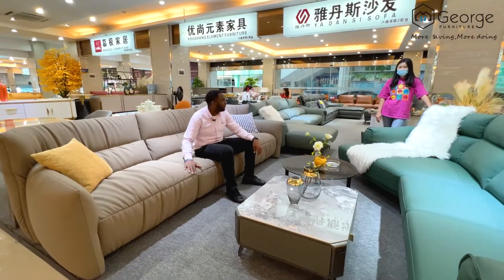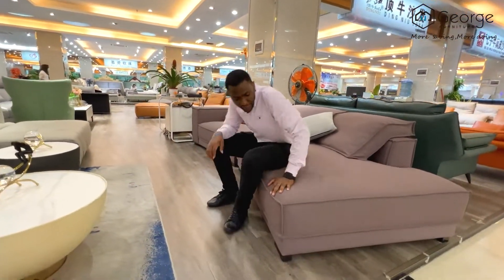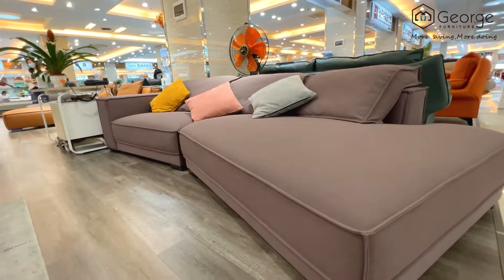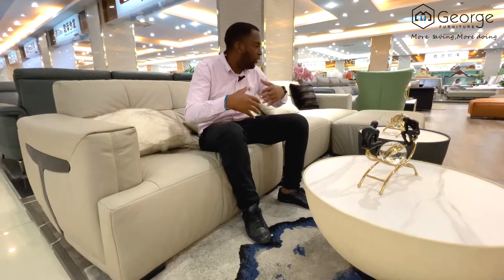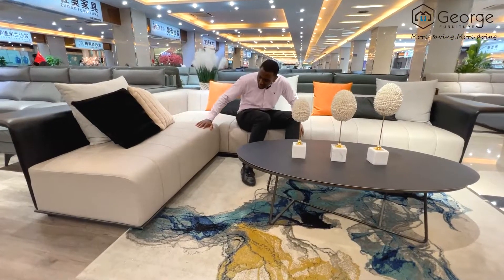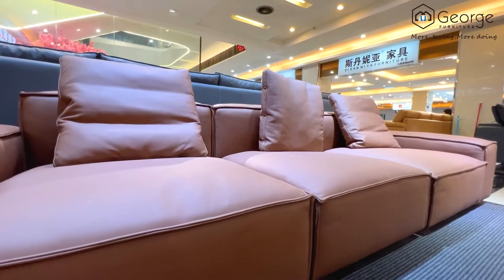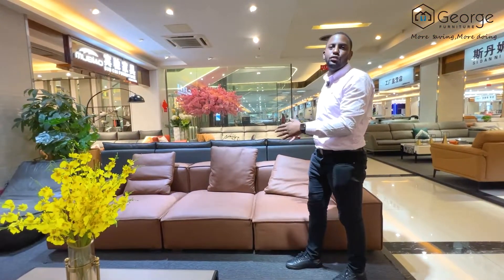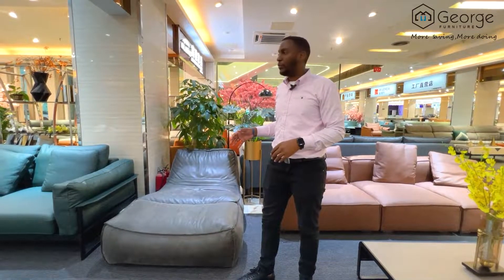Go to LeCong today to see the Chinafurniture showroom-2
👉This is a new procurement mode for Chinafurniture building materials, watch our video to learn more about our Chinafurniture.
👉George Furniture is your best choice to get a better project purchasing experience of Chinafurniture.
👉We provide you with Best One-Stop Project Solution Services for Chinafurniture.
👉We provide Chinafurniture from project design, material selection, to product production, quality inspection and transportation.

There is a city in China that exports Chinafurniture globally - Lecong, Foshan. At least 6,000 Chinafurniture factories in this city, covering categories such as outdoor furniture, hotel furniture, office furniture, indoor sofas, dining tables and chairs, beds and bedside tables. We have professional Chinafurniture sourcing experience and quality inspection team to ensure the excellent price and quality of your Chinafurniture.

Our services for Chinafurniture:
 We will match the most suitable Chinafurniture according to your drawings and requirements, and confirm with you one by one; after the production of Chinafurniture, we will provide you serious quality inspection of each Chinafurniture with pictures and videos. After confirmation of Chinafurniture, our QC specialist will participate in container loading, delivery and logistics services for Chinafurniture in any country/region in the world.